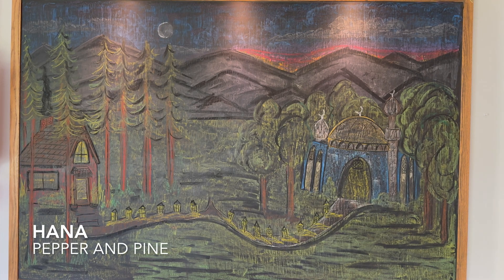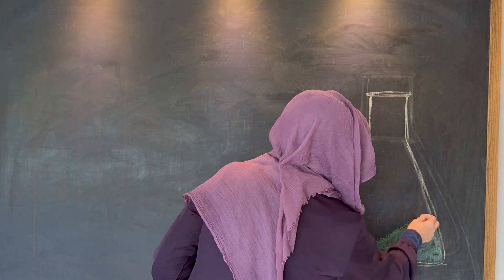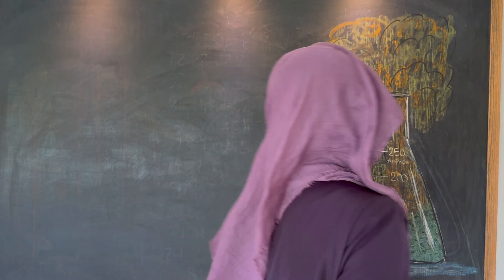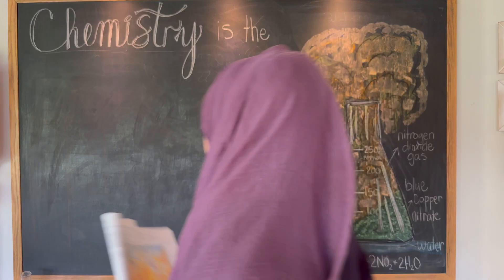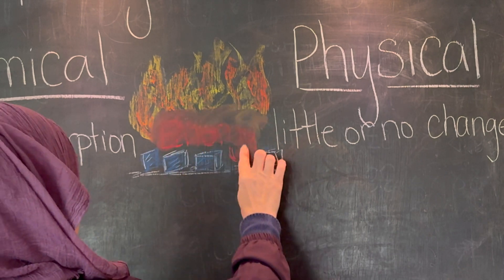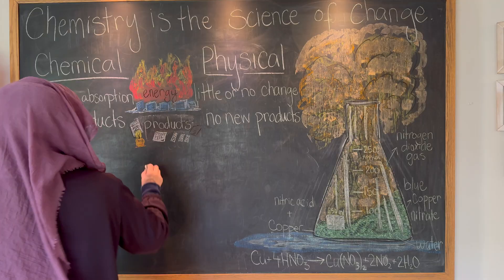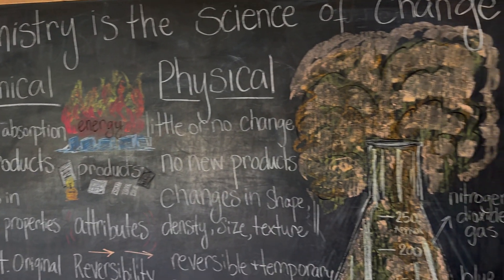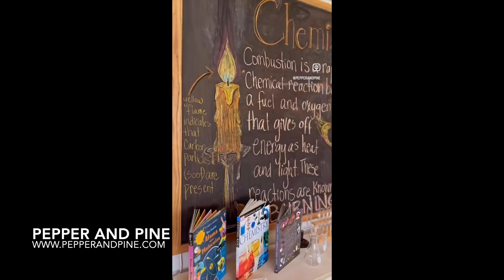Chemical vs. Physical Changes Chemistry Chalk Drawing | Waldorf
As we continue with our Chemistry Main Lesson Block, I added another chalk drawing for this new section we are covering. I've switched resources at this point to focus on the labs from the book Chemistry the Waldorf Way by Roberto Trostli A Manual for Teachers Grades 7-8. The first section of this book covers labs for Combustion, a topic we have previously covered in our Live Education Waldorf main lesson book on Chemistry for grade 8.

In the book by Trostli, some simple demonstrations are presented in the first section that overlap  (conceptually) some of the labs we did in our Live Education curriculum. However, I opted to do some of these again, and then while preparing this chalk drawing, I decided to do several labs to solidify the concept of physical vs. chemical changes in chemistry.

For this chalk drawing, I made a sketch beforehand, however, I ended up erasing the text on the chalkboard twice before altering the text to include a chart on the difference between chemical and physical changes which I found in the book by Trostli (page 34). I also used the book Chemistry by DK Eyewitness for illustration inspiration for the flask which depicts the chemical reaction of copper with nitric acid to form nitrogen dioxide (a pollutant), blue copper nitrate and water.

For this drawing, I used Sargent Art square chalk pastels on my 4'x6' slate chalkboard which painted with chalkboard paint several years ago when the slate got too smooth and wouldn't hold chalk well.